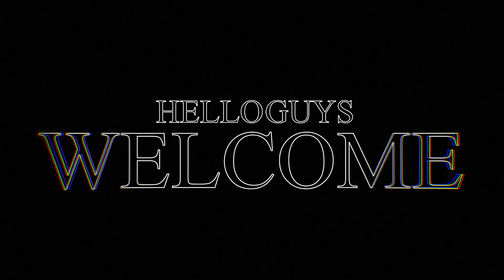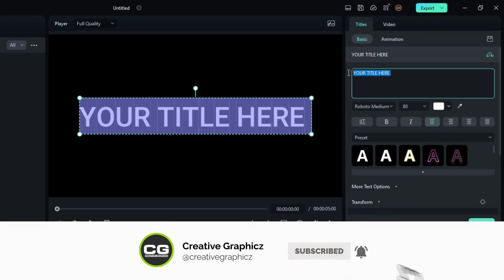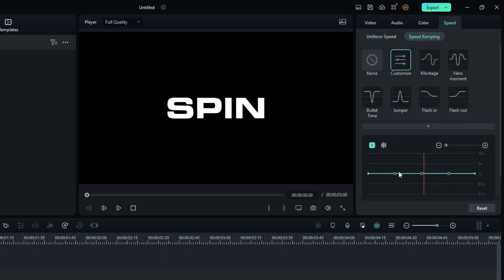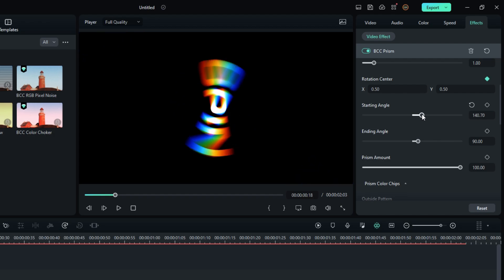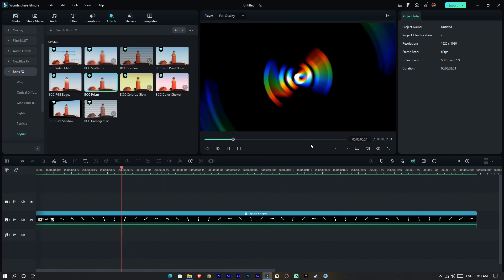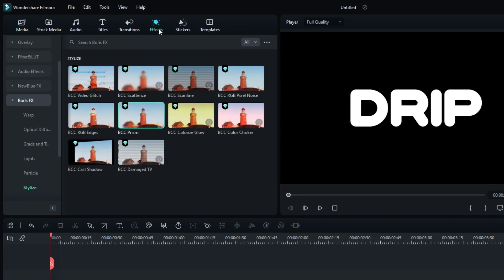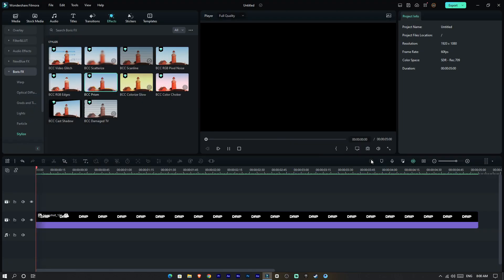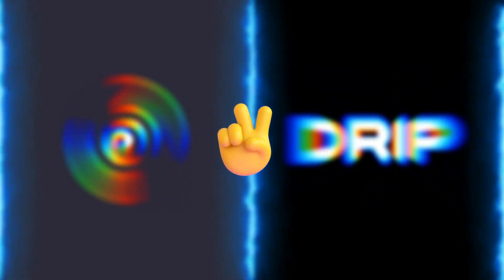Make RGB Typography Animations in Filmora 12 | Filmora 12 Tutorial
Hi Guys, This is Dananjaya from Creative Graphicz.com & in this Video lesson we learned How to make a Creative RGB Text Animation in Filmora 12 within few minutes. I hope this video really helped you a lot.